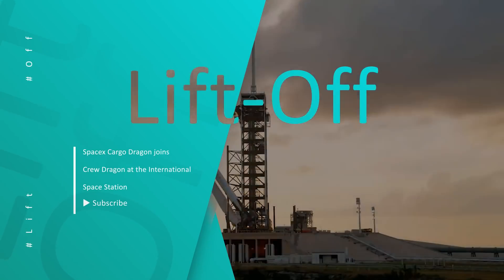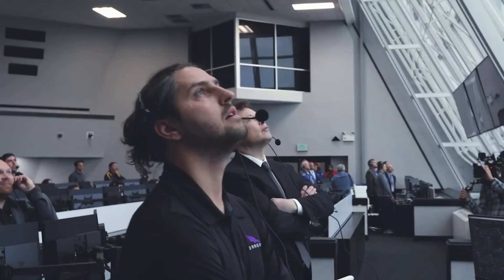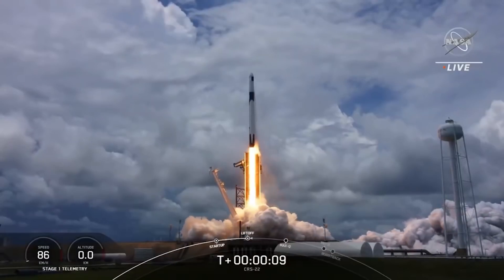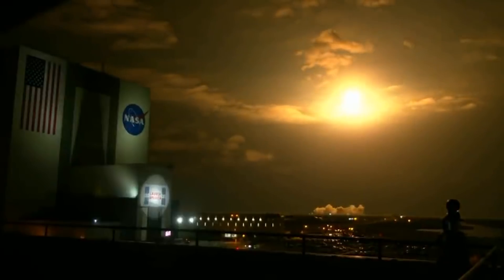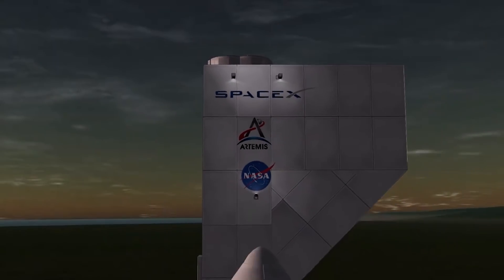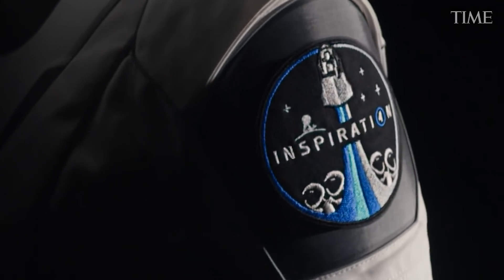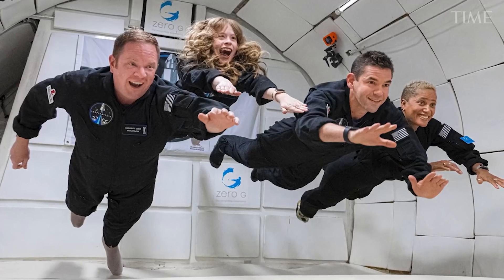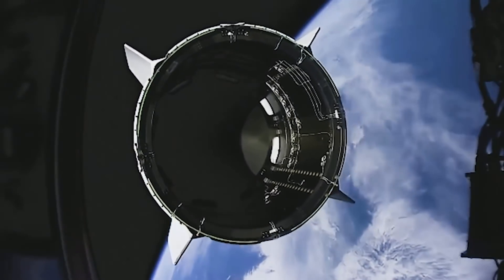SpaceX Cargo Dragon Does it Again!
SpaceX Cargo Dragon Has DONE IT AGAIN!

As usual, we always keep you updated with the latest news and everything related to the Space niche world. Yes, that’s right. In today′s episode, we will look at what is all concerned with SpaceX Cargo Dragon joining Crew Dragon at the International Space Station.
While the International Space Station was traveling about 260 miles over Western Australia, a SpaceX Dragon cargo spacecraft autonomously docked to the forward-facing port of the orbiting laboratory’s Harmony module at 10:30 a.m. EDT, Monday, August 30. Flight Engineers Shane Kimbrough and Megan McArthur of NASA monitored operations.
SpaceX’s 23rd contracted cargo resupply mission with NASA to the International Space Station delivered more than 4,800 pounds of science, research, crew supplies, and vehicle hardware, to the orbital laboratory and its crew. This is the third mission under SpaceX’s Commercial Resupply Services-2 contract with NASA. The launch was targeted for Saturday, August 28 at 3:37 a.m. EDT, but was scrubbed due to weather. Instead, it launched on Sunday, August 29 at 3:14 a.m. EDT.
SpaceX’s Falcon 9 rocket will send the company’s Dragon spacecraft, filled with over 4,800 pounds of research, crew supplies, and hardware to the space station to support expeditions 65 and 66.
“We have a new visitor on Space Station! The SpaceX Dragon cargo vehicle just arrived this morning loaded with science and goodies. Time to unpack!” NASA astronaut Kimbrough said. The supplies the crew will unpack include materials needed to conduct dozens of scientific experiments in microgravity. The U.S. youth group ‘Girl Scouts’ sent up some control experiments to study plant growth, and ant colonization, and the brine shrimp lifecycle in microgravity. The Girl Scouts research supplies are delivered inside a special device designed to safely transport and host research in microgravity, called ProXopS Faraday Research Facility. It's the first time the device is used at ISS.  The Faraday device also hosts an experiment (Faraday-NICE) for the Houston Methodist Research Institute, which will test a new implantable remote-controlled medicine delivery system in microgravity. "The device could provide an alternative to bulky, cumbersome infusion pumps, a possible game-changer for long-term management of chronic conditions on Earth. Remote-controlled drug delivery could simplify administration for people with limitations," NASA said.
Dragon also delivered the materials needed to research the effects of microgravity and space radiation on the growth of bones. The experiment is called 'Reducing Arthritis Dependent Inflammation First Phase' (READI FP) "This study could improve scientists’ understanding of the physical changes that cause bone loss and identify potential countermeasures," the agency states, "This insight also could contribute to prevention and treatment of bone loss on Earth, particularly in post-menopausal women."
Four astronauts on board Elon Musk’s SpaceX Crew Dragon spacecraft have successfully docked at the International Space Station (ISS) for a six-month mission.